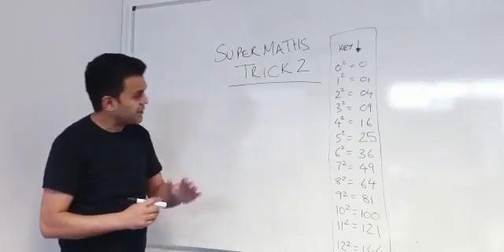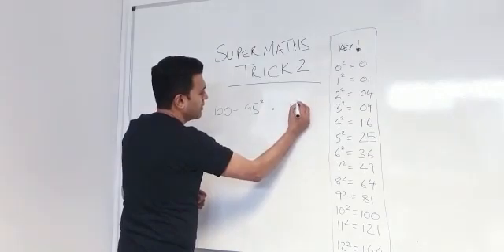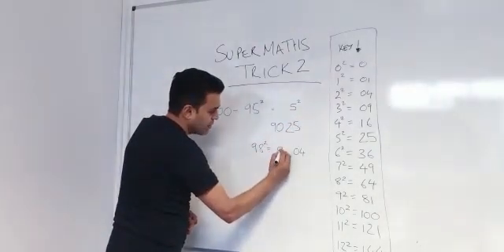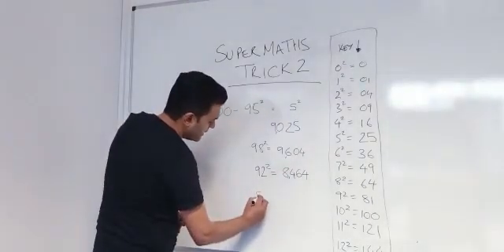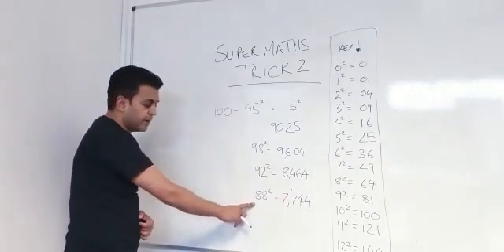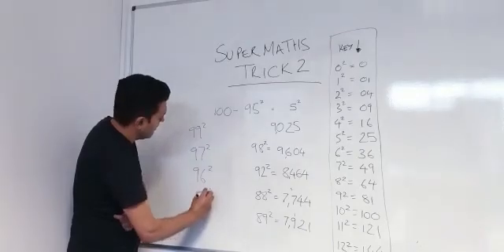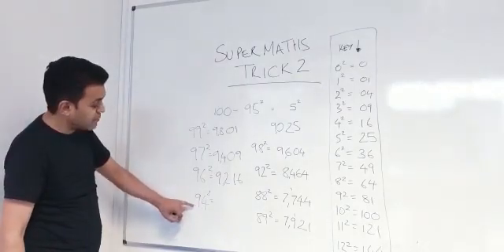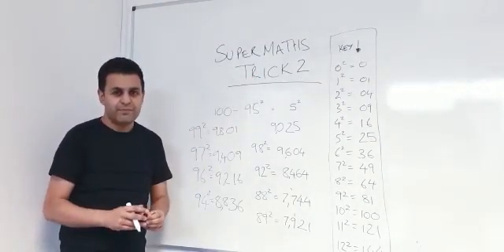Squaring Numbers QuickTrick!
Here is a trick to multiply two-digit numbers!

Let's look at 93 squared =

Find the difference between the number (93) and 100.
100 - 93 = 7

Square the 7
7 squared = 49
so the last two digits of your answer is 49

It has to take up 2 digits so if it was 3 squared you would need to write down 09.

Subtract the original answer (7) from the number (93)
93 - 7 = 86.

So your first two digits are 86.

So your ANSWER is 8649!

Now just a quick memory exercise/drill - if you followed the above method you can do the following questions in your head say in two to five seconds each question (aim to do it in 2 secs or less - you can with practice):

100 squared
99 squared
98 squared
97 squared
96 squared
95 squared
94 squared
93 squared
92 squared
91 squared
90 squared
89 squared
88 squared
(You can carry on until 75 squared if you want :))

Hope you enjoyed that!